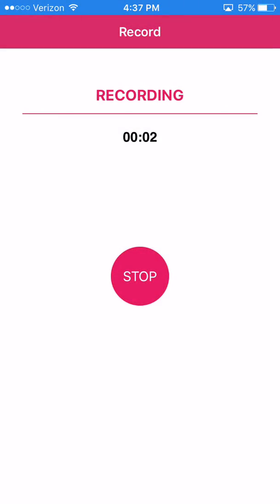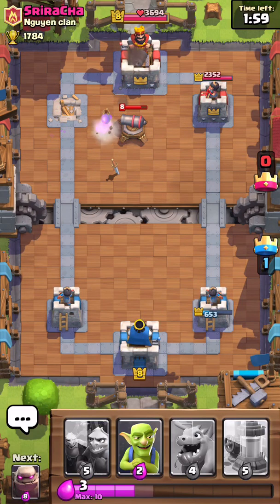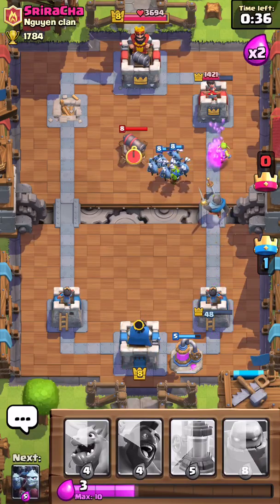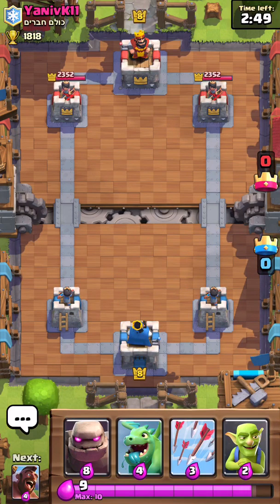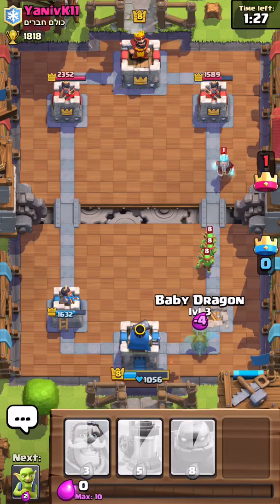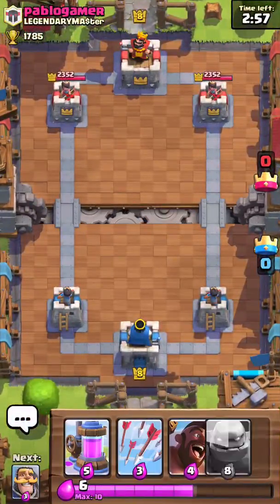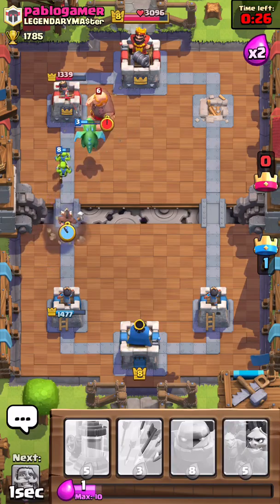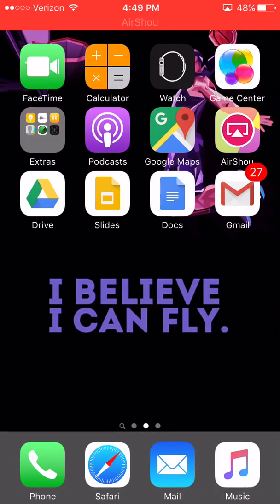Golem deck is op|clash Royale:2 for 3